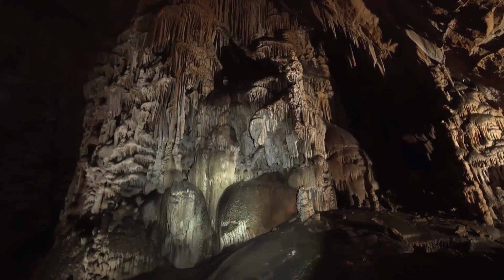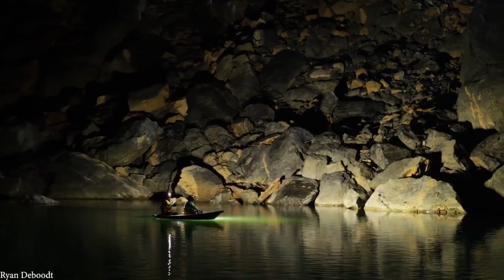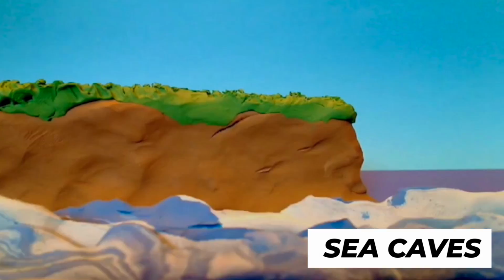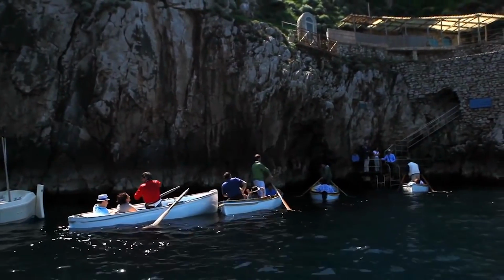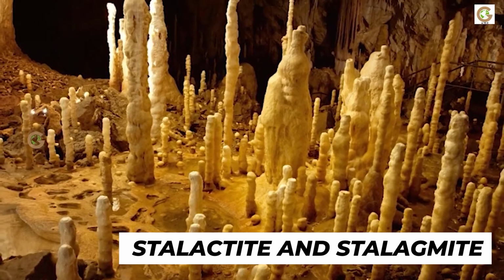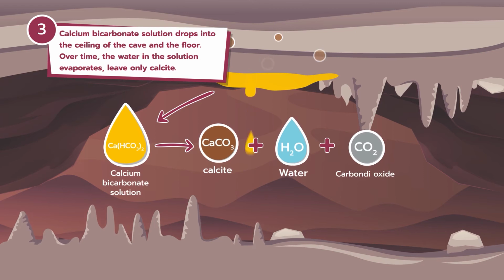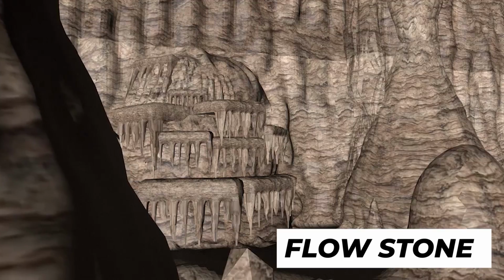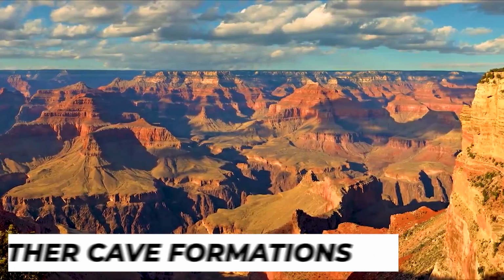Exploring the Mystery of Cave Formation!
Join us on a thrilling journey to explore the mysteries of cave formation! In this video, we venture deep into the heart of a labyrinthine cave system, where stunning natural formations await at every turn.

From stalactites and stalagmites to delicate helictites and flowstones, these geological wonders offer a fascinating glimpse into the forces of nature that shape our planet. But how were they formed? What secrets do they hold about the Earth's history and the processes that continue to shape it today?

With the help of expert guides and cutting-edge scientific research, we delve into the science behind cave formation, uncovering the clues that have puzzled geologists for centuries. We'll learn about the role of water, erosion, and mineral deposition in creating these stunning formations, and discover how they can help us understand the past and predict the future of our planet.

Whether you're a seasoned spelunker or just a curious explorer, this video is sure to leave you awestruck and inspired. So grab your headlamp and get ready to discover the hidden wonders of the underground world!